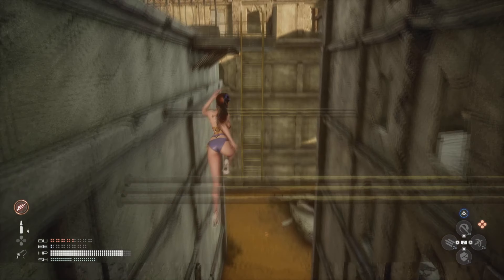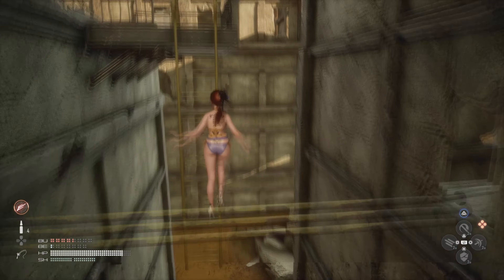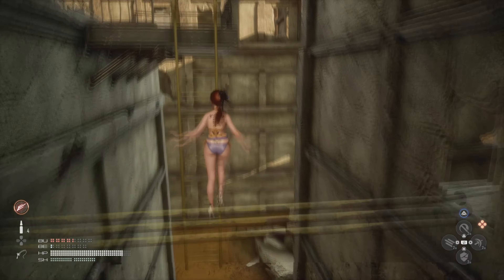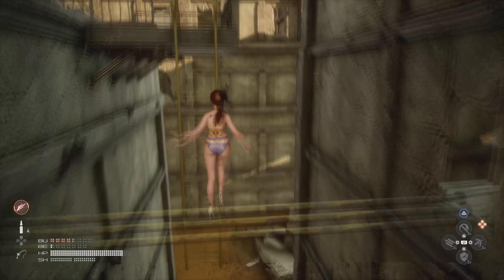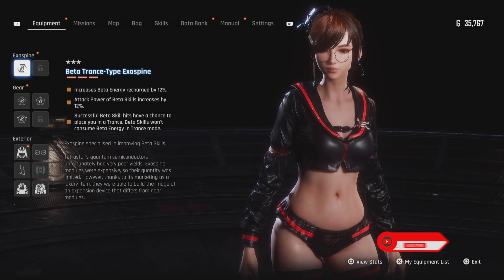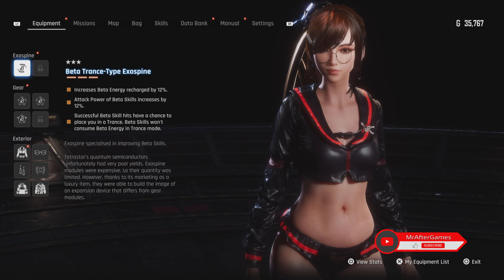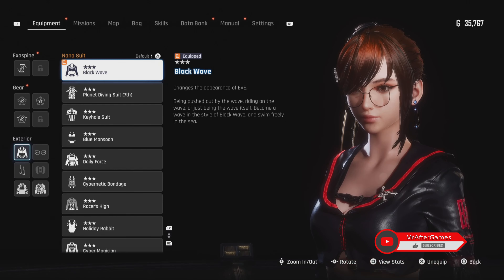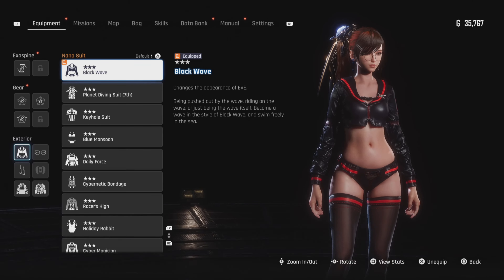Stellar Blade - HOW to GET BLACK WAVE Outfit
Stellar Blade is a 2024 action-adventure video game developed by Shift Up and published by Sony Interactive Entertainment. It was released for the PlayStation 5 on April 26, 2024. Upon release, the game received positive reviews from critics.

Gameplay
Stellar Blade is an action-adventure video game set in a post-apocalyptic Earth and played from a third-person perspective.[1] Combat focuses on grasping the attack patterns of enemies and countering with precise timing. Eve’s Beta Gauge is filled by parrying and evading in combat. The Beta Gauge is spent to use skills such as piercing super armor and enemy combo interruption. Eve also has a Burst Gauge filled through successive parries and combos, which can be used to activate buffs and powerful attacks. The game utilizes the PlayStation 5 DualSense controller's haptic feedback to deliver feedback on enemy attacks and weapon accuracy. Exploration features wall scaling and swinging on ropes for environmental traversal, with things to be found including extra costumes. The overworld has NPCs who can provide Eve with side quests, with the option of either taking them on or ignoring them.[2]

Story
Humanity is driven from Earth after a losing war against monstrous creatures called Naytibas. To reclaim their lost home, Eve and her squad are deployed from the Colony to fight the Naytiba and to take back Earth. Eventually, Eve meets a survivor named Adam, who leads her to Xion, humanity's last surviving city on Earth. Eve then makes contact with the elder Orcal and establishes relationships with the residents of Xion, in order to further her mission to save humanity and reclaim Earth.[3]

Development and release
On April 4, 2019, Korean studio Shift Up (founded by Blade & Soul illustrator Kim Hyung-tae) announced Project Eve for PlayStation 4, Windows, and Xbox One and was to be developed in Unreal Engine 4.[4] A prototype for new gameplay and art direction was shown in late 2020 without mentioning any of the game's platforms for release.[5] In the September 2021 PlayStation Showcase, the game was announced to be an exclusive for PlayStation 5 and would be published by Sony Interactive Entertainment.[6] In a September 2022 PlayStation State of Play, the game's final title was revealed to be Stellar Blade with new gameplay shown off and an original release window scheduled for 2023.[7] The next day, MONACA announced their involvement stating that their members, Oliver Good and Keita Inoue, are participating in the music production of the game,[8] which has been reiterated multiple times prior to release.[9] The game uses 3D scanning for some character models with Eve being based on the model Shin Jae-eun.[10] The Naytiba enemies were designed by Korean movie monster designer, Hee-Cheol Jang who made the monster designs into clay models which were 3D scanned to create the 3D models.[11] In December 2023, the game was delayed to 2024.[12][13] In a January 2024 State of Play, it was announced that the game would be released on April 26.[14] A demo of the game was released on the PlayStation Store worldwide on March 29, 2024;[15] it was accidentally published early in the United States on March 8, but removed quickly.[16]

Stellar Blade has ignited controversy, particularly surrounding the perceived sexualization of its protagonist, Eve. According to Den of Geek, some critics argue that the game's marketing heavily leans on the sexual appeal of Eve, with elements like revealing costumes and suggestive character designs being central to the game's promotional strategy.[17]​​ Furthermore, the game has received an Adults Only rating in South Korea, attributed to its explicit content including nudity, violence, and a sexualized approach to character design.​[18]​ The game's director, Hyung-Tae Kim, has defended these design choices by explaining that from a third-person perspective, the player's view is predominantly directed at the back of the character, hence the emphasis on making this view appealing​.[19] A Graffiti in the game, showing the term "Hard" next to a "R shop" sign, was interpreted as a racist slur.